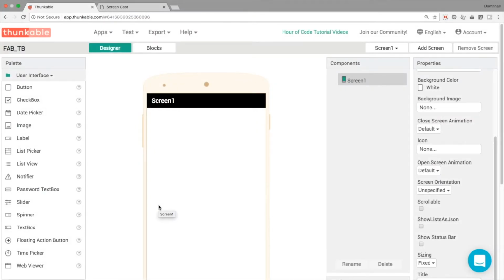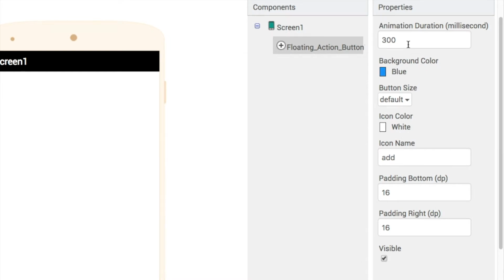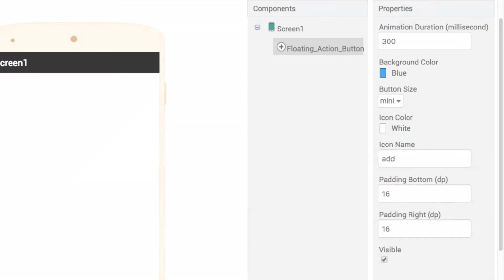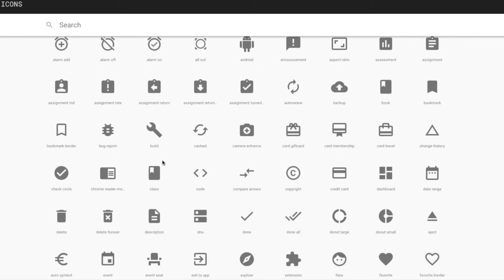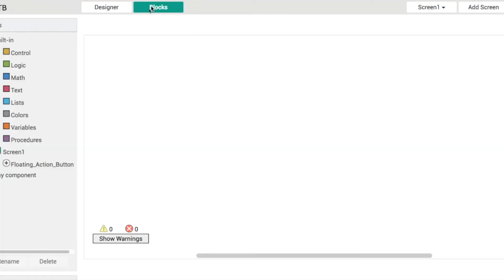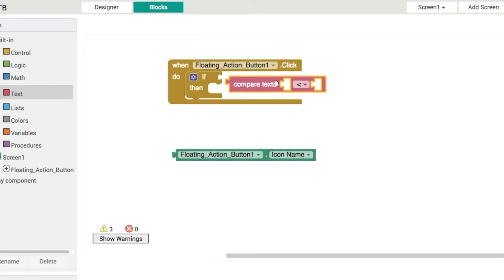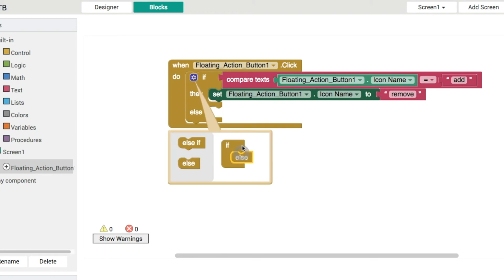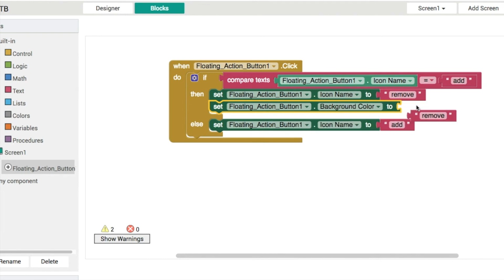Thunkable Basics: Floating Action Button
One of the most distinctive features of Material Design is the Floating Action Button, or FAB for short. In this video we learn how to add the built-in FAB into our Thunkable apps and how to create an add/remove toggle FAB

This video is part of my new series where I release a new video every day to show you how to use all the different components in Thunkable to create your own android apps.